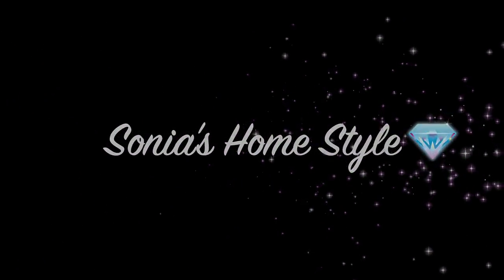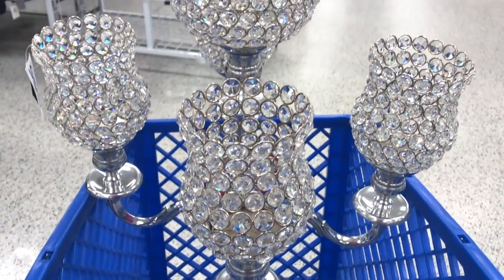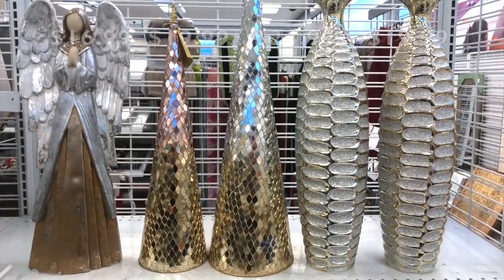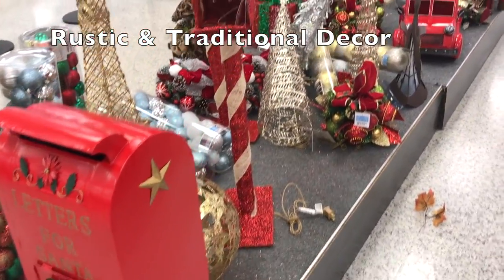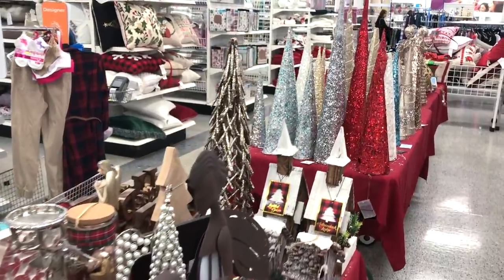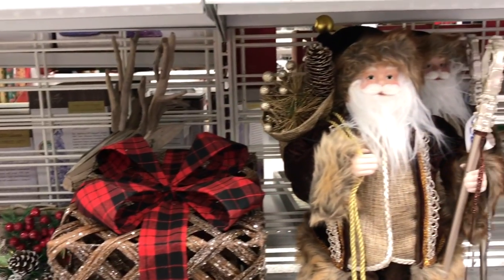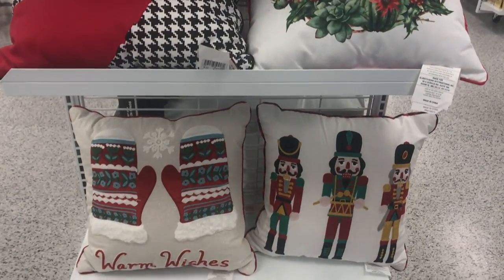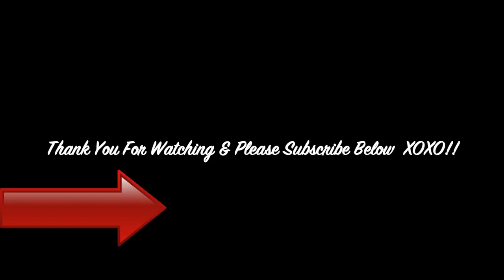Ross Christmas Decor 2018|Shop With Me|Very Glam & Rustic Christmas Décor Must See!💎🎄💎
Ross Glam Christmas Decor2018! A lot of Bling very Glam & Rustic Christmas Decorations. Shop with me at Ross for a lot of new super glam and rustic Christmas decorations /Christmas ornaments /Christmas pillows Christmas table décor and many more décor items. This is my Vlog style shop with for Christmas at Ross video make sure you guys watch the whole video to see all of my great finds. I hope you guys enjoyed this Vlog style Christmas decor shop with me 2018 video. Happy Christmas Shopping XOXO!

Ross Christmas 2018
Christmas decor 2018
Ross shop with me Christmas 2018
Glam Christmas decor 2018
Rustic Christmas decor 2018
Christmas decorating ideas 2018
Ross Christmas decorations  2018
Glam Christmas decorating 2018
Bling Christmas decor 2018
Christmas home decor 2018
Ross Christmas pillows 2018
Christmas pillows 2018
Christmas ornaments 2018